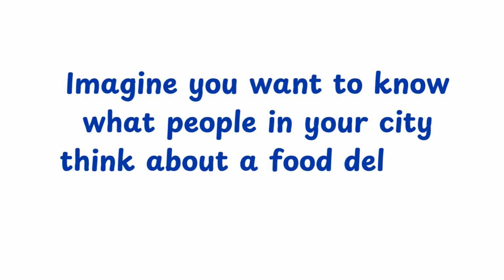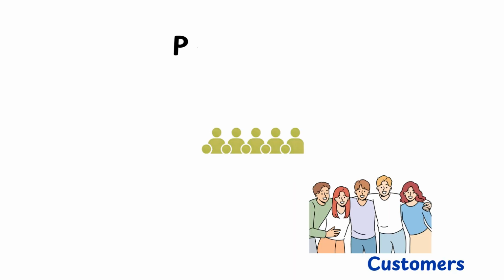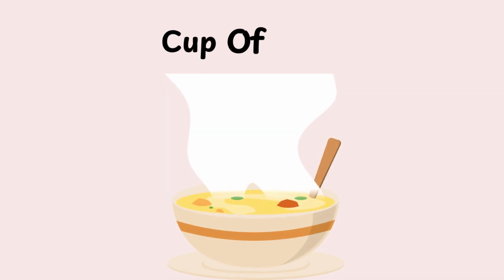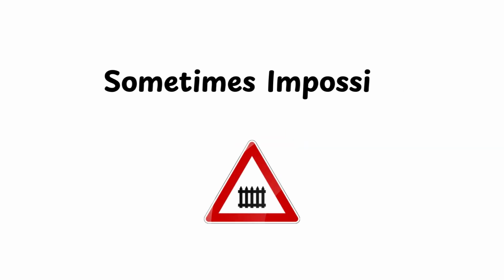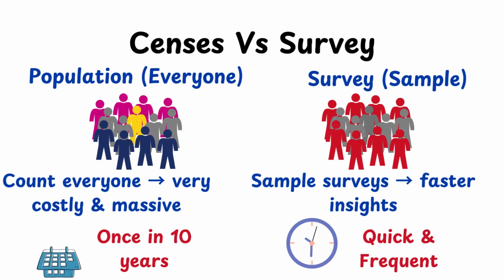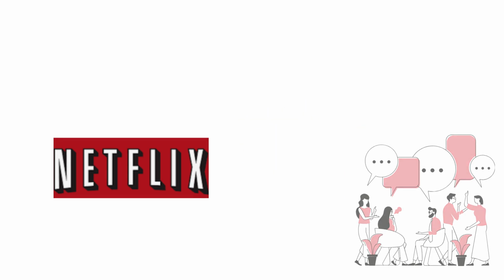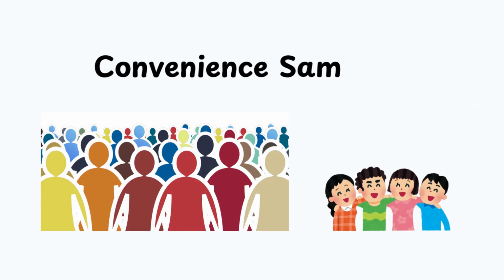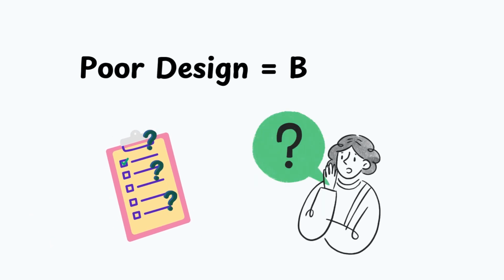Sample vs Population | Statistics Basics for Beginners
Population and Sample are the building blocks of statistics. But what’s the difference between them, and why do we often use a sample instead of studying the entire population?

In this 6-minute video, you’ll learn:
✔️ What a Population means in statistics
✔️ What a Sample is and why we use it
✔️ Real-world examples: surveys, medical trials, factory testing
✔️ Why choosing the right sample is critical for accuracy

By the end, you’ll clearly understand how Samples give us faster, cheaper, and meaningful insights without needing to study everyone.

🎯 Perfect for students, beginners, and anyone starting with data analysis or statistics.